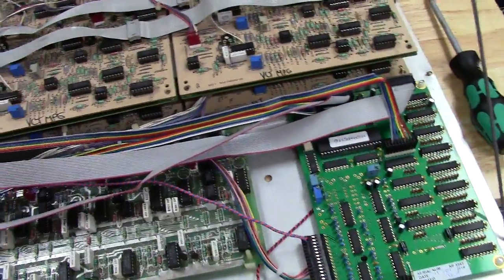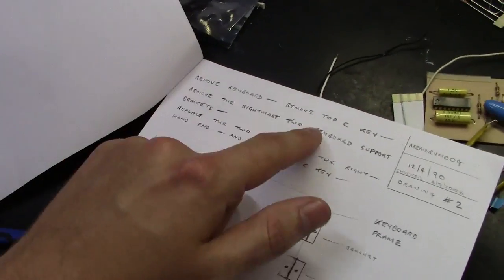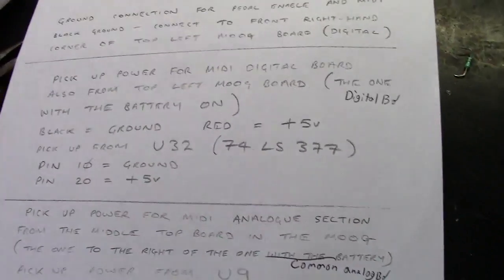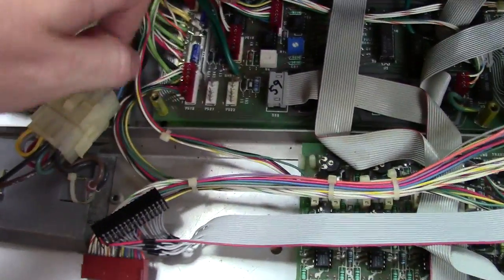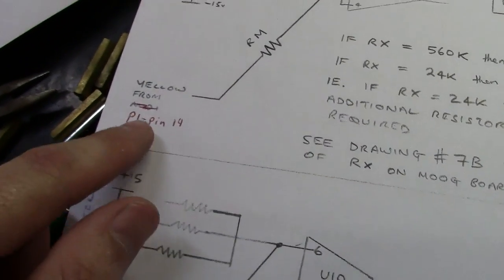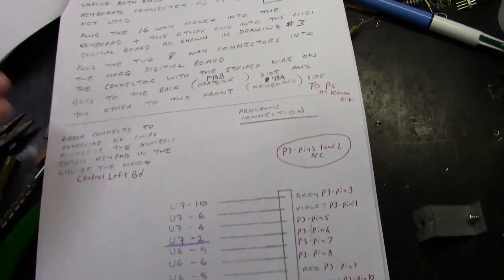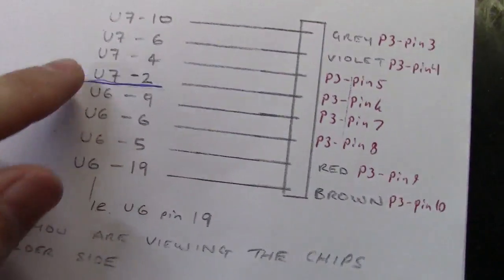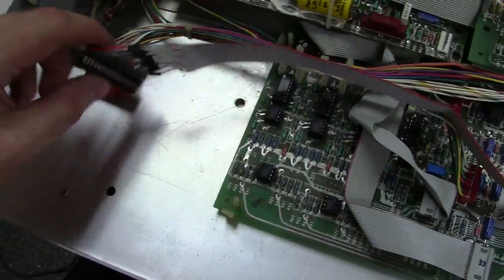Kenton Memorymoog MIDI Kit Install (by Synthpro)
Hey Guys,

Thought some of you techs might find this video useful for the installation of the Kenton in a Memorymoog. I go over all details of this install from updated notes I have made to a few issues I have found within the notes they provide.

The Kenton notes say, "These instructions are only for MIDI retrofit kits produced after 1st June 2006 Firmware MEMM5100 or later"

NOTE: I am not responsible for any damages made by incorrect installation of this kit, I have already tested this unit after this install and know it to be 100% working in the given wiring methods I show.

Jareth